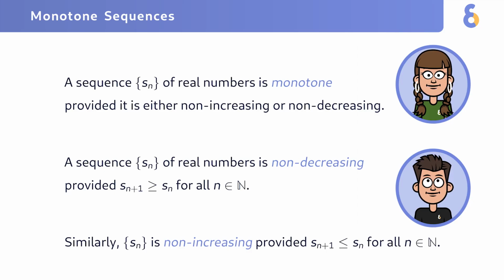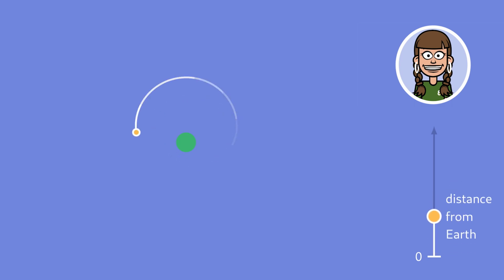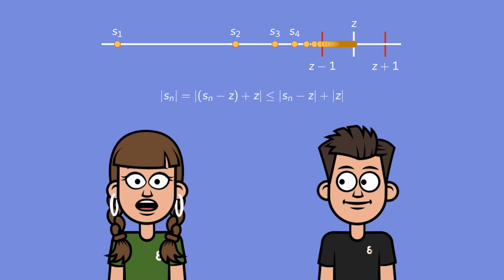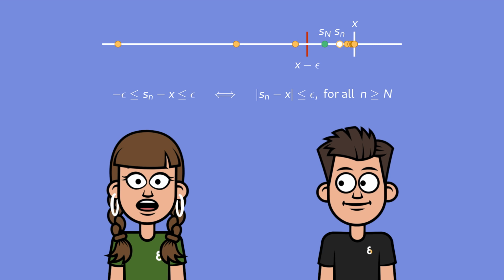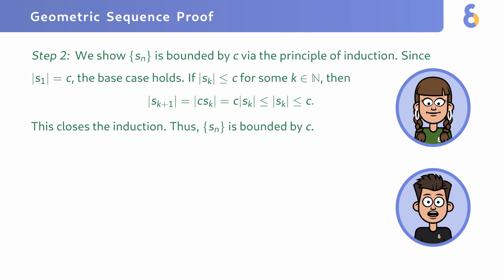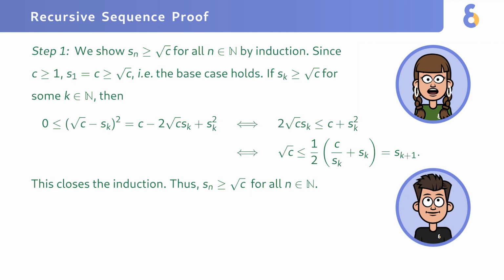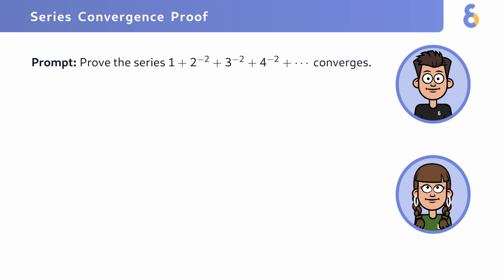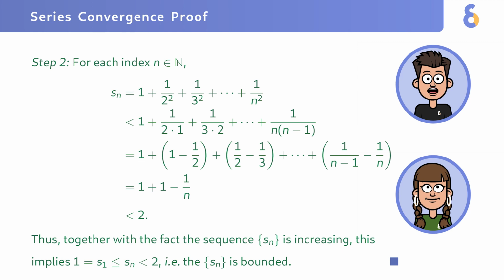Monotone Convergence Theorem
As part of our series for real analysis students, our high school intern, Sarah, explains the monotone convergence theorem and a common way it can be applied it to prove sequences converge.

This video was submitted to the Summer of Math Exposition contest SoME3 created by @3blue1brown .

EDIT: At 15:26, there is a typo. After the third equality the fraction "s_n / 2" should actually be written as "1 / (2 * s_n)". Thank you to the viewer that caught this!

Time Stamps:
00:00- Intro
01:01- Monotone Sequences
02:31- Examples for Intuition
04:08- Bounded Sequences
04:43- MCT Proof
09:45- Outline for Applying MCT
10:53- Geometric Sequence Example
14:22- Recursive Sequence Example
17:50- Series Example
21:02- Outro

All diagrams were created using LaTex (including the animations).